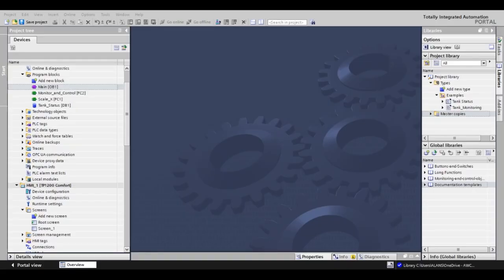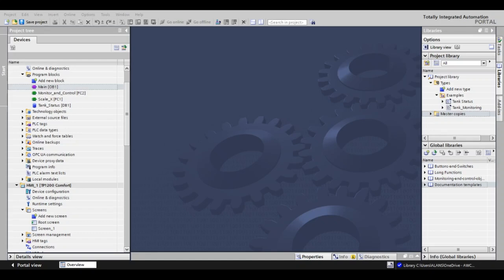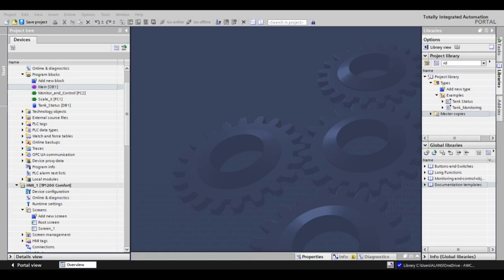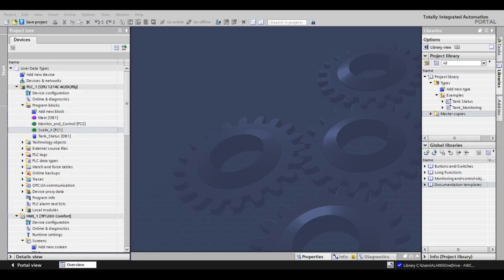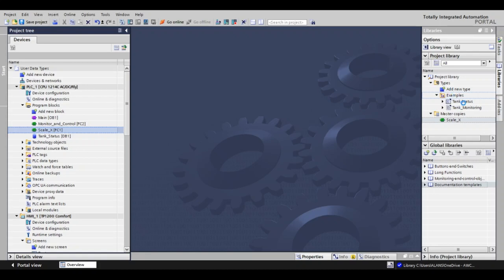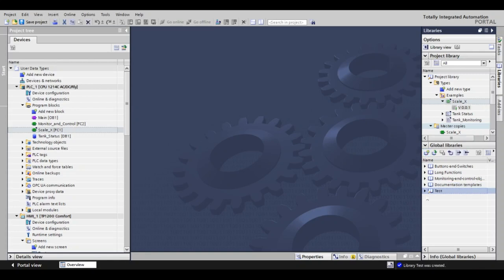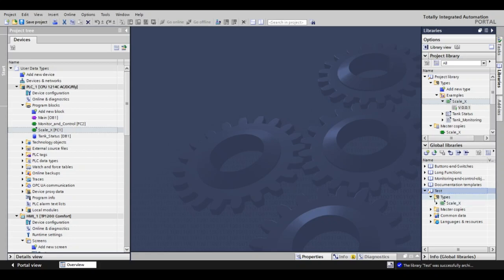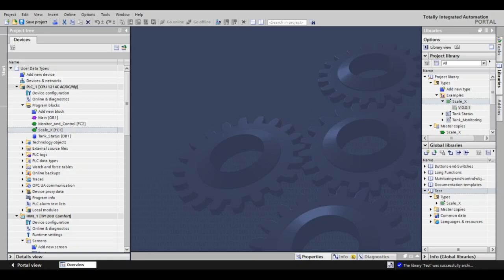Overview of Libraries in TIA Portal | Authorized Siemens Support | AWC, Inc.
This video will discuss the different types of libraries available in TIA Portal and how they can help you increase engineering and programming efficiencies.